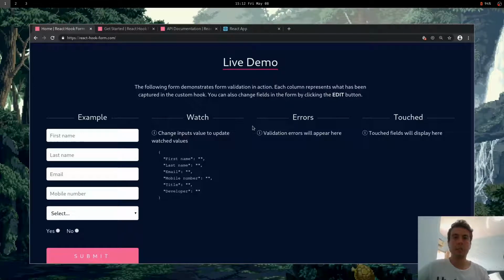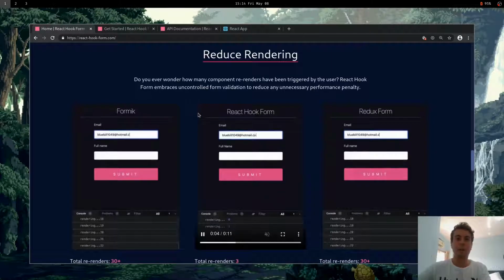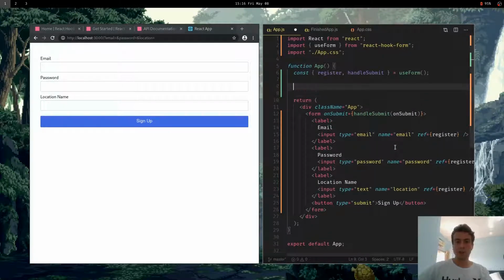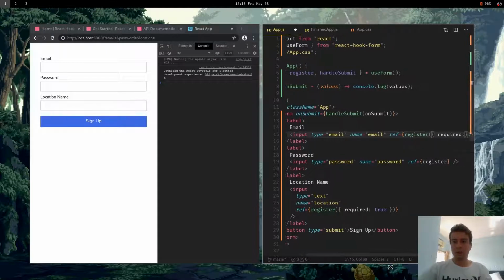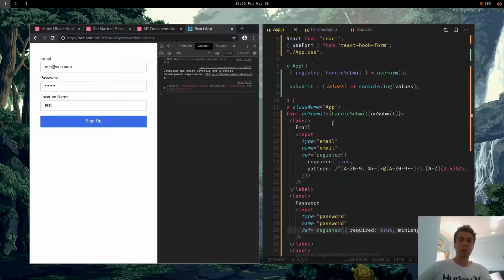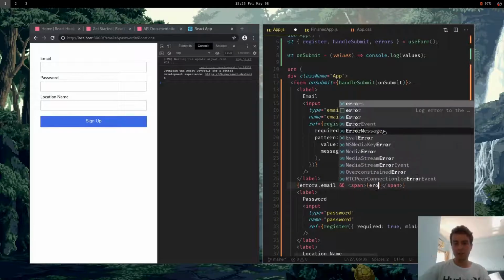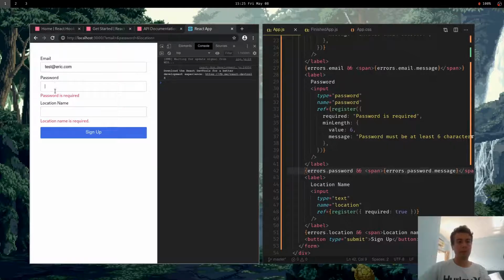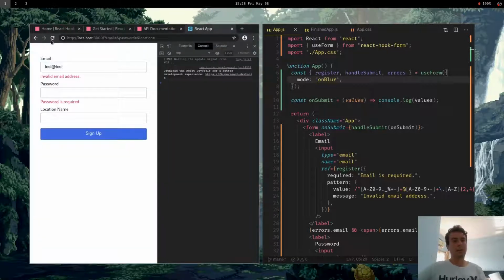Make React Forms EASY with React Hook Form!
Are you tired of the slow, painful process of setting up forms in React, building out form state, validation, errors, and more? Worry no more! With React Hook Form, create forms in a matter of minutes! It'll be the easiest, fastest way you've ever built a form in React! Replace your old, boring forms and form libraries with the one and only React Hook Form!